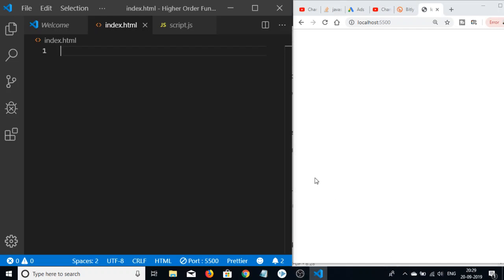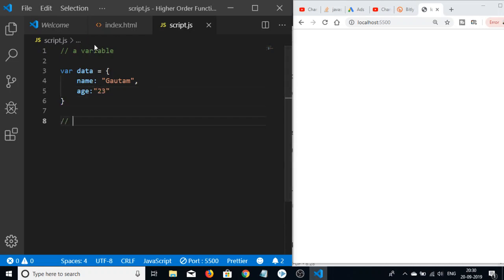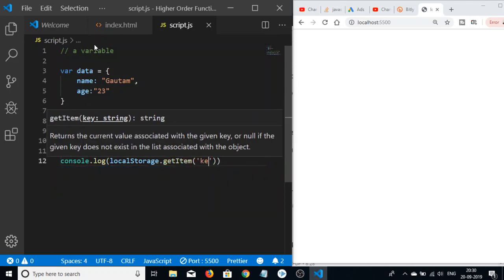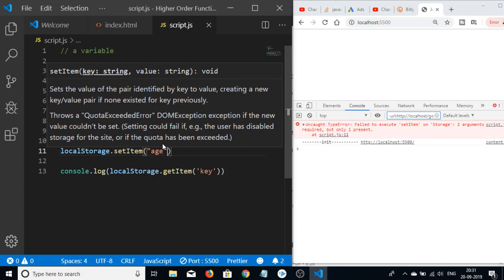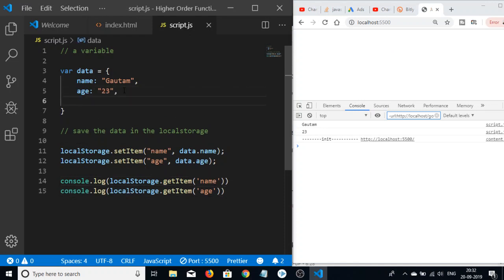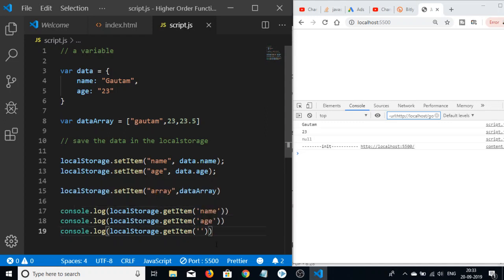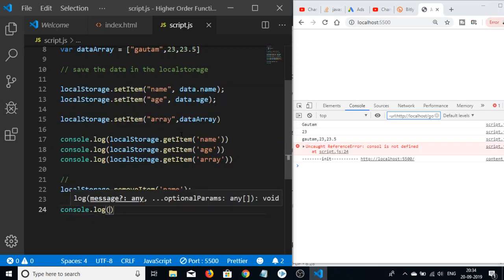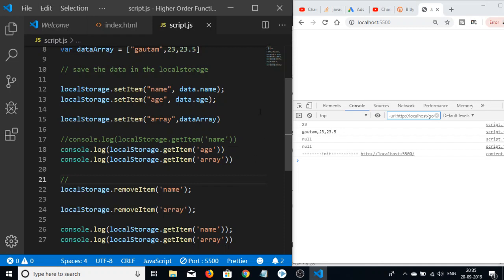Javascript LocalStorage Crash Course